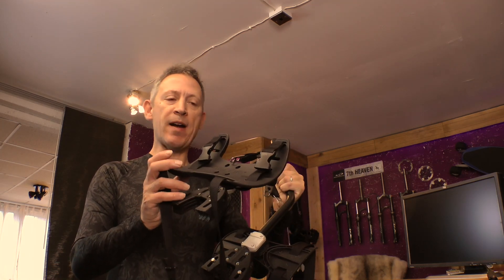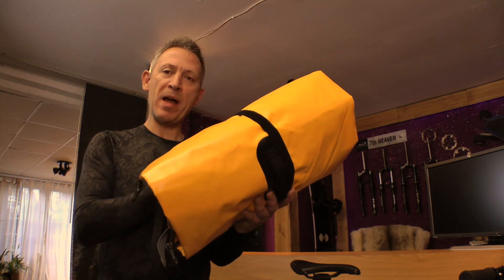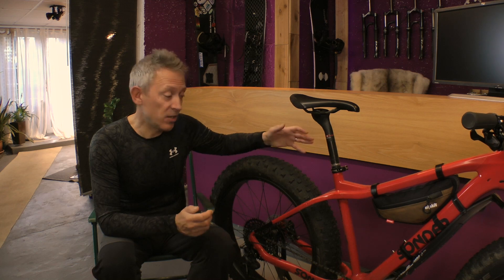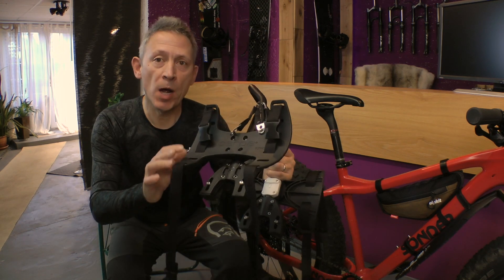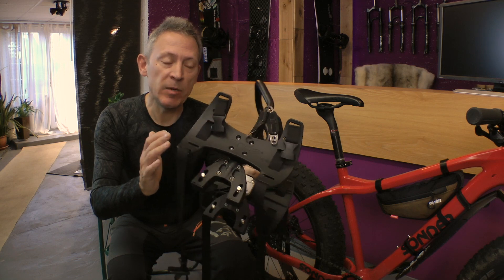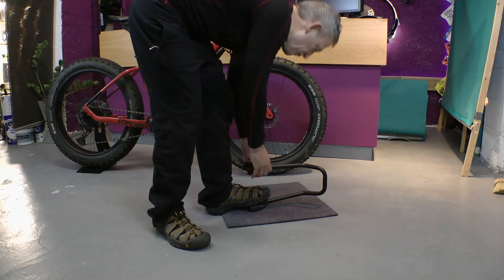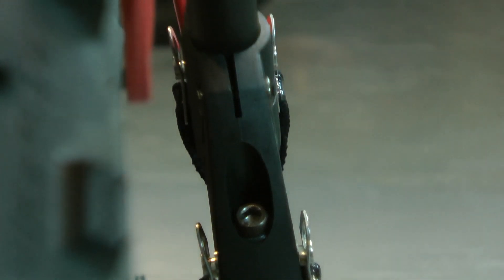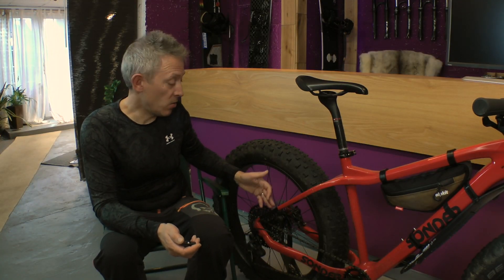Bikepacking Bikepack rafting Aeroe Spider Rack solution - Almost!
See how this rack makes carrying multiple rafts or kit easy. The Aeroe web site now mentions details on the Fatbike 197mm wide rack.

Not GMBN, but GoPro includes adventure, some hocking, jump not sending, no crashing, crashes, stack it, brake break components. Fix DIY MTB parts and repair. Some 26’er, a 27.5, a 29’er in fatbike medium frame. Carbon light MTB bike cool shred. Bikepacking cold wet explore shock good bad food. Join network. Wheels route and trail maps downhill fast, pedal up hill hard evoke e-bikes assist enduro. Edit films final cut pro mac performance latest gear. Squamish blue red black double diamond Whistler is pumping 180 360 huck send it. Some gear, learn new idea upgrade